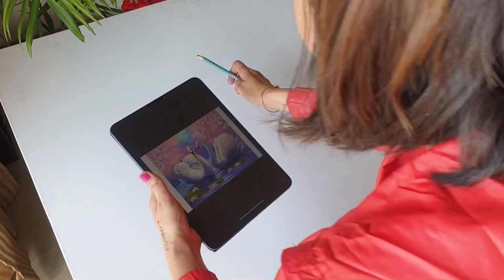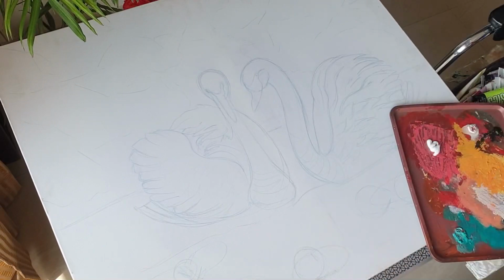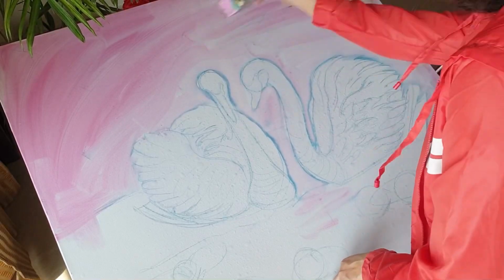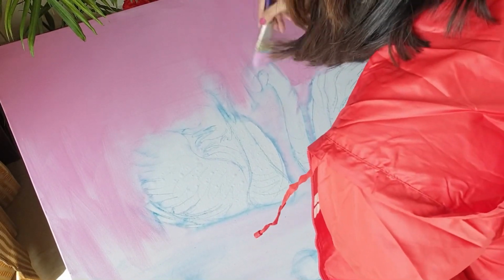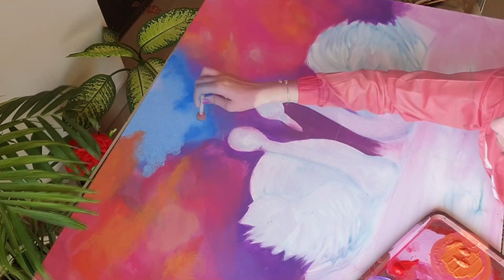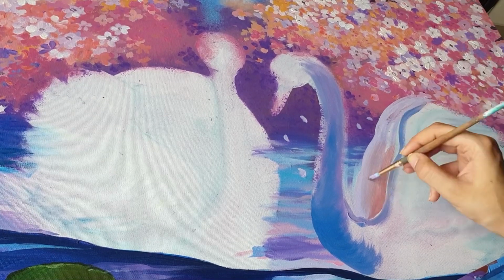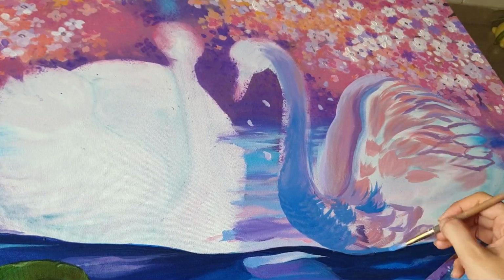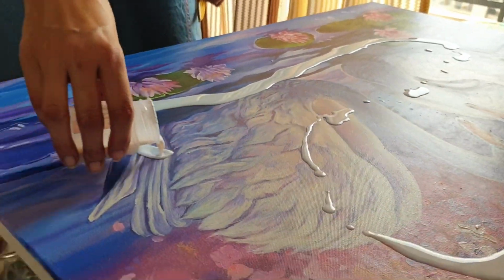Watch me Paint- A SWAN PAINTING 🦢 || Commission Work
This video tutorial shows the process of a commissioned artwork for a client. The art work has been done using acrylic colours only. Watch the video till the end & make your own art pieces. This video has been made with love ❤️ and similarly expect the same from your end. You can also share your artworks with me on instagram or on Facebook using the artxplorez or by tagging us in your posts. The details of all the social media accounts are given underneath😊😊